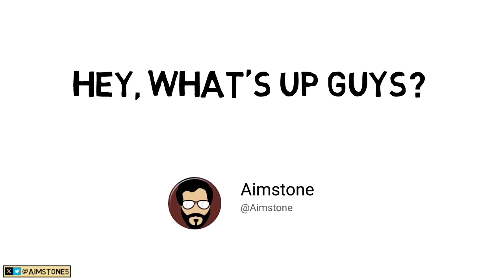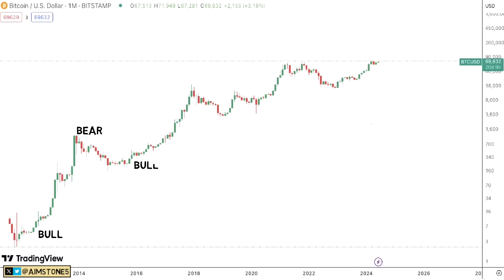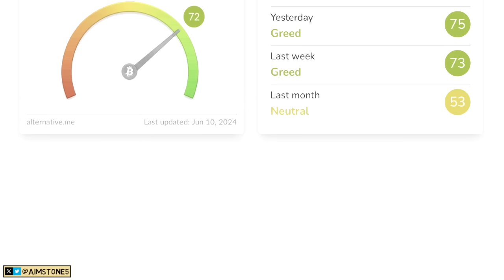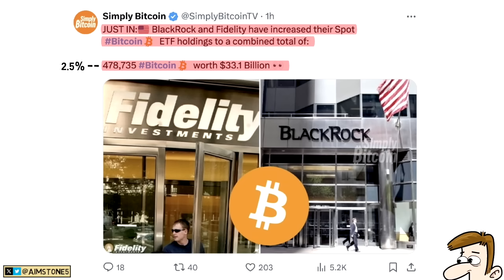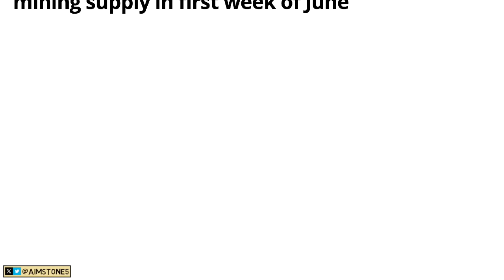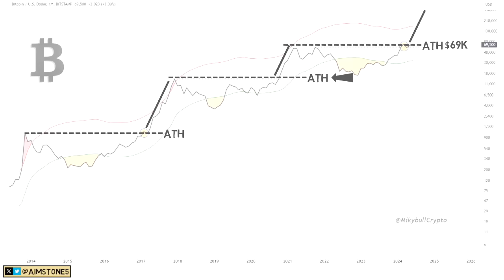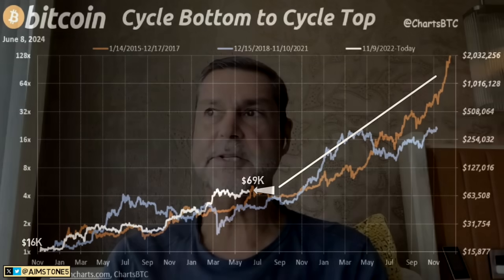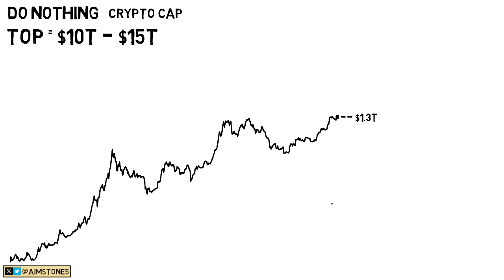Bitcoin History Rhymes Like a clock!! Get Ready for the 2nd Half of 2024!!!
Welcome back to Aimstone channel. In today's video we will take a look at the bitcoin market, top bitcoin news and overall economy.

💰Get a Coinbase Wallet! Sign up!